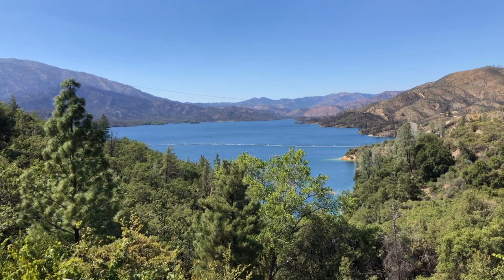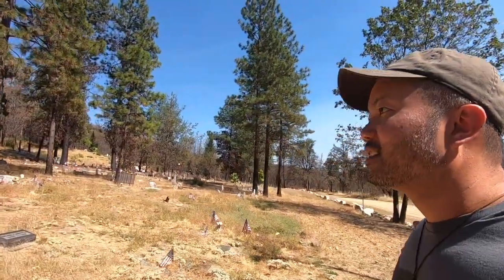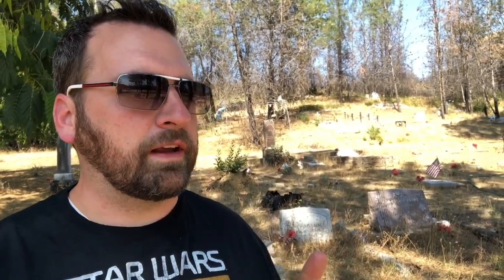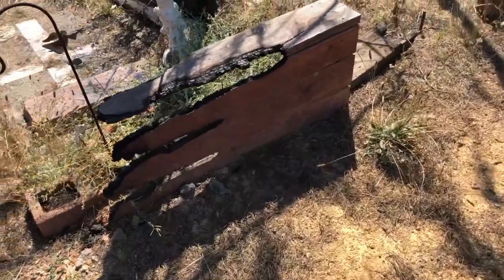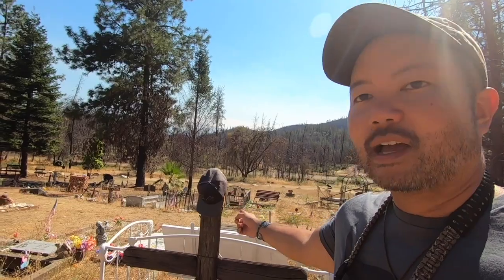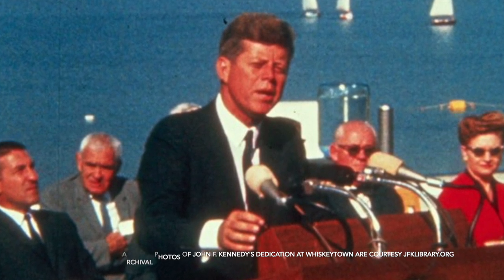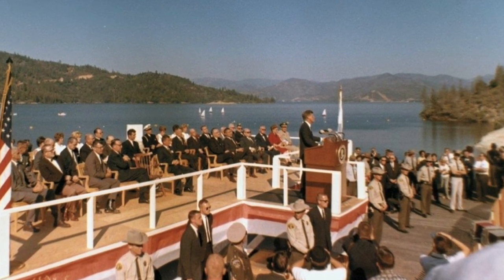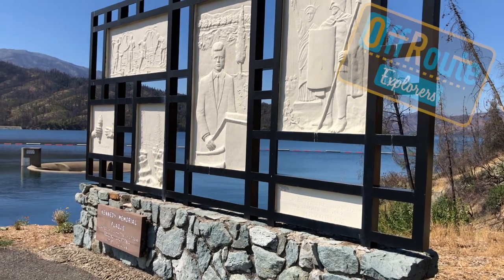Exploring Whiskeytown NRA in Northern California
Come along with us as we continue our National Parks Service Circle of Discovery tour at our final stop, Whiskeytown National Recreation Area. Located in Northern California, this land was once the town of Whiskeytown until it was reclaimed with the construction of the Whiskeytown Dam. U.S. President John F. Kennedy dedicated Whiskeytown Dam in 1963. This was Kennedy’s final visit to California; he was assassinated less than two months later. The 2018 Carr fire devastated much of the area, destroying historic buildings from the original town and leaving the cemetery charred. On our adventure we explore the area, hear JFK's dedication speech, observe the National Park Service working on restoring the natural wonders, and hike around Whiskeytown Lake's crystal clear waters.